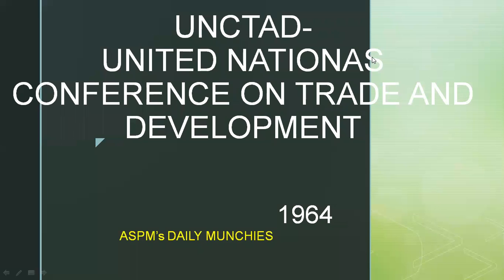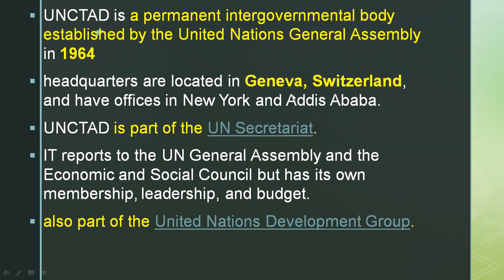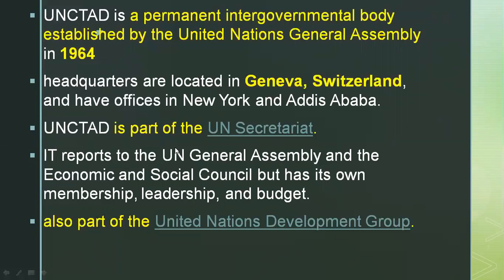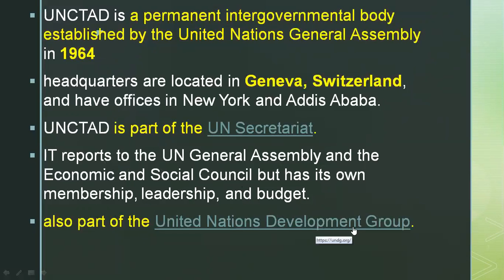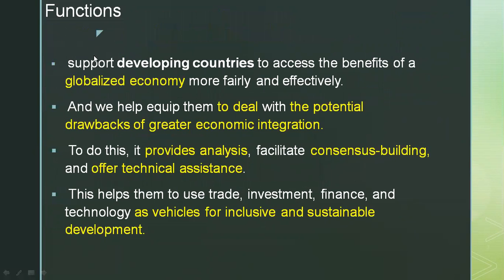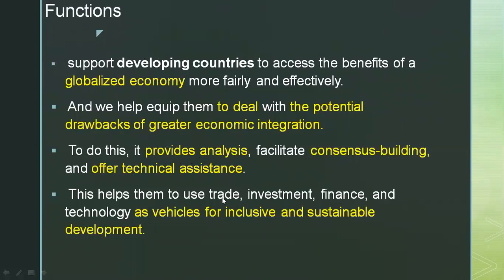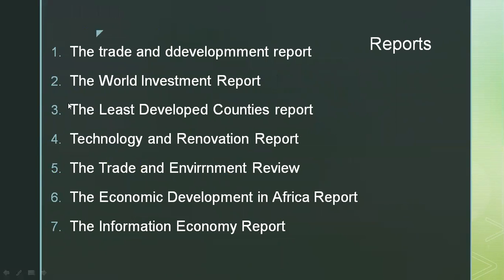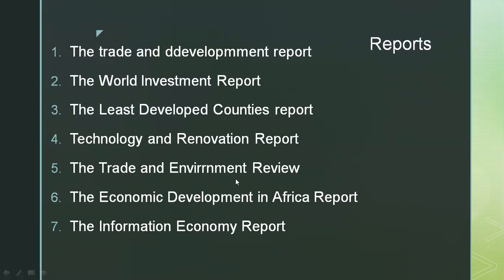UNCTAD UPSC MPSC CURRENT AFFAIRS INTERNATIONAL ORGANNISATION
JOIN TELEGRAM CHANNEL DAILY MUNCHIES 🥇Daily munchies🧗‍♀🏆upsc
This channel is setup for daily practice questions and bullet points to maximize your upsc /mpsc  prelim scores